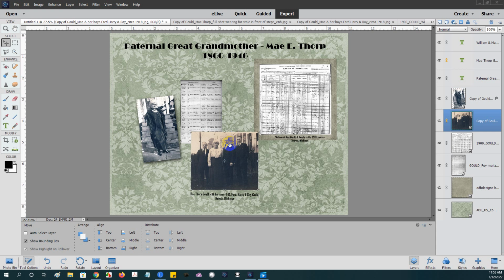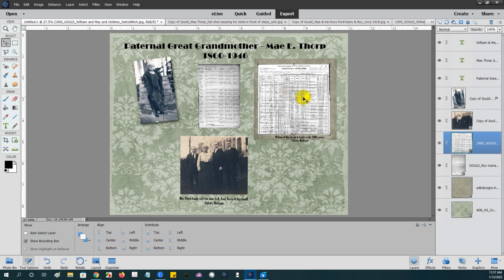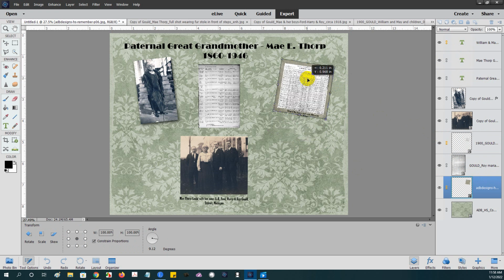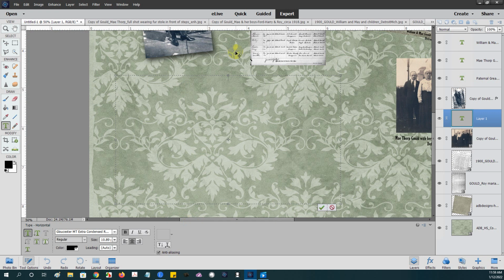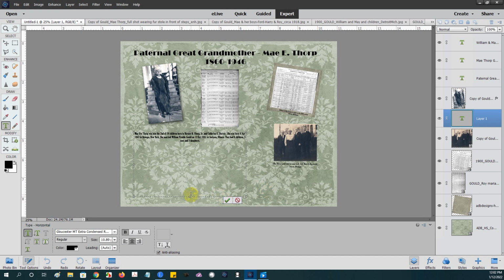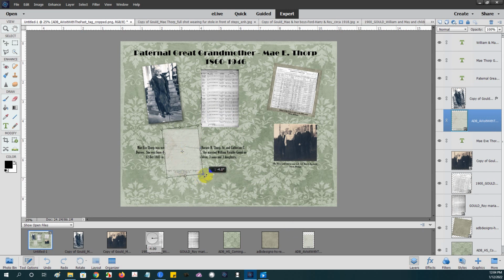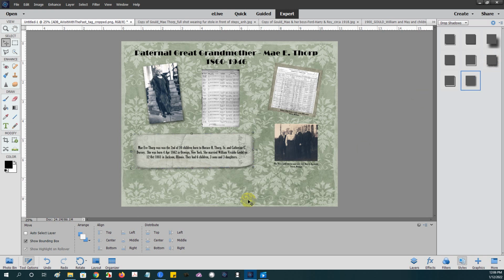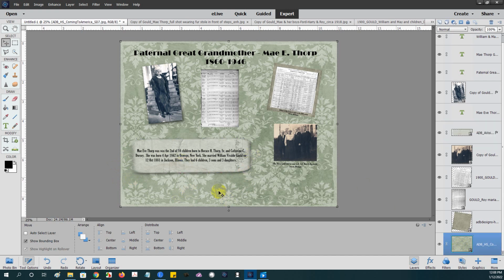Digital Scrapbooking using PS Elements - adding your ancestors story and a few other tips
How to tell your ancestor's story on your digital page and tips about linking layers and using the opacity tool.